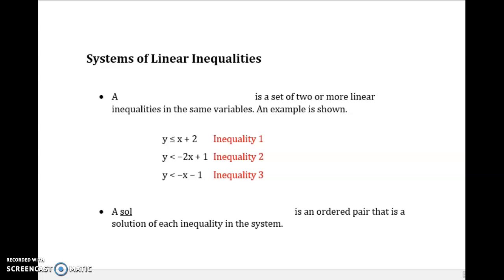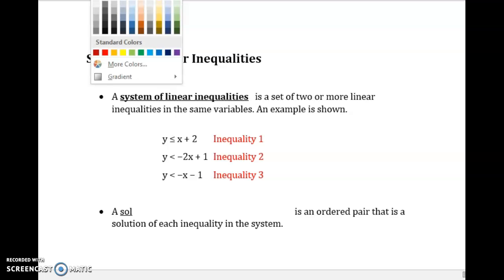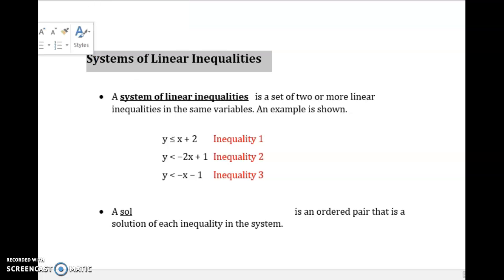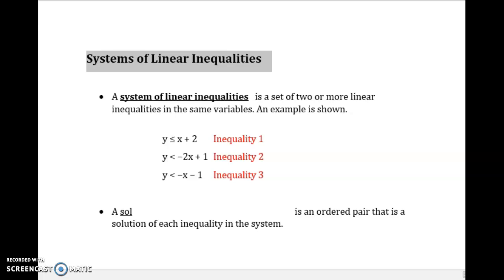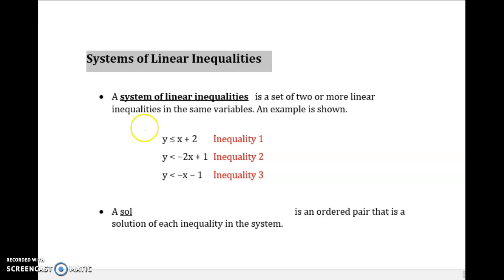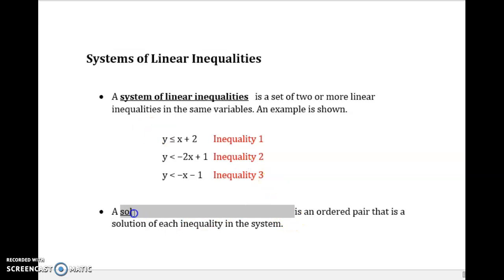Recording #23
1102_Linear Inequalites Vocabulary